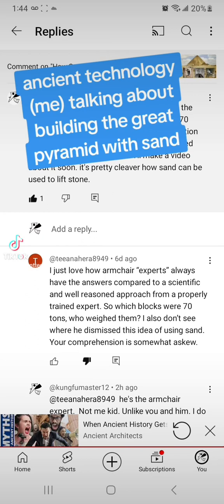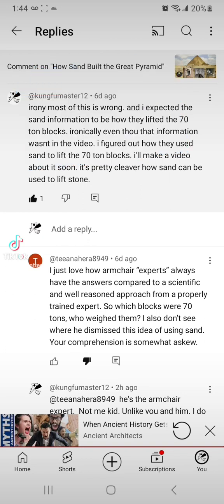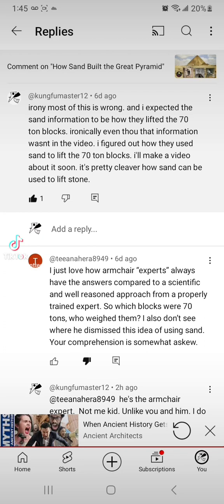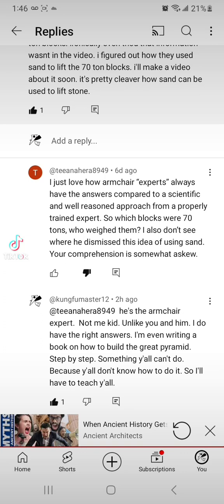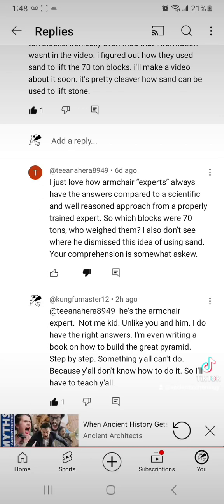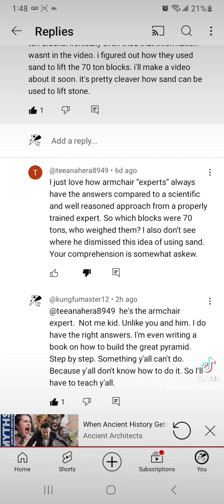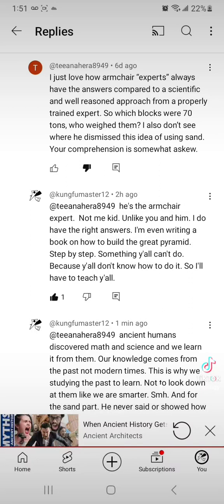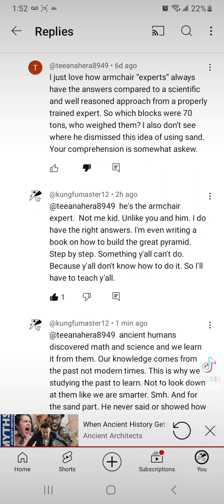Ancient Technology Comments: Building the great pyramid with sand